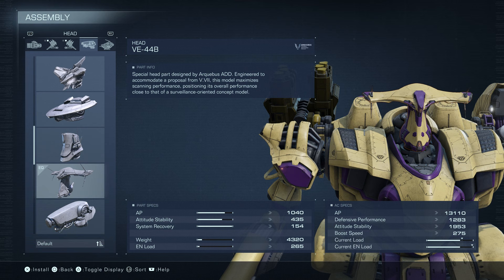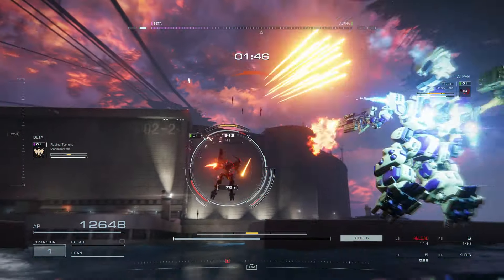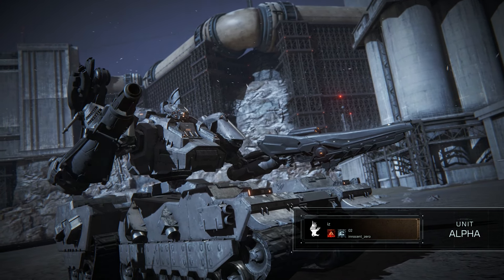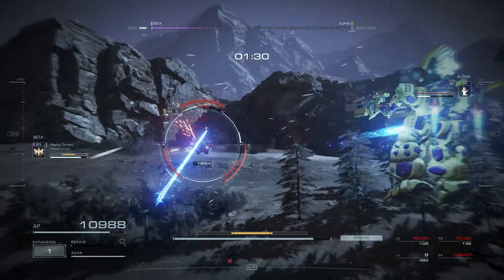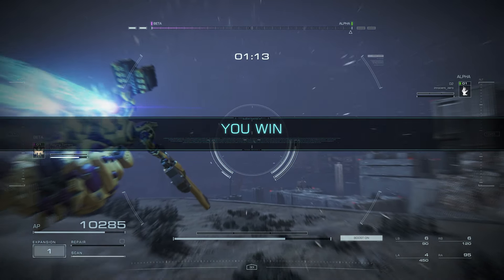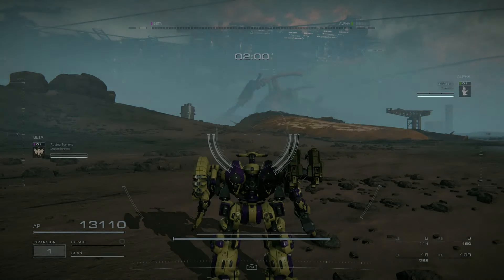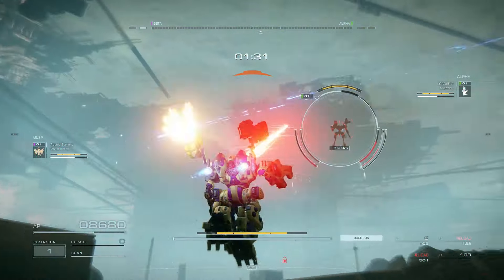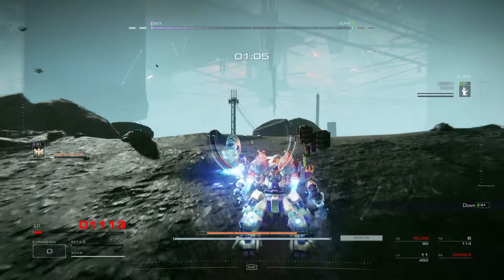Armored Core 6 PvP - Raging Torrent - My Namesake AC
Some friendly PvP with Raging Torrent!